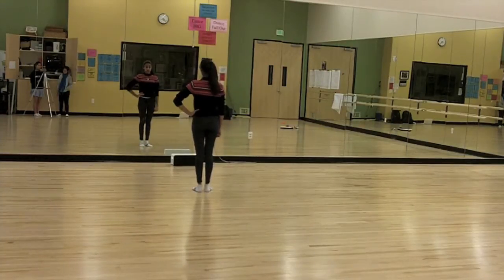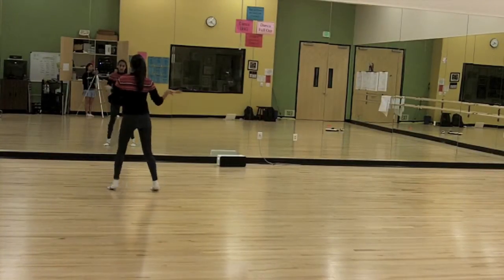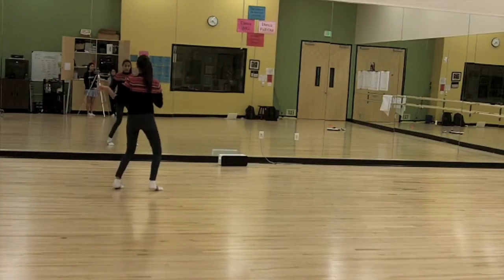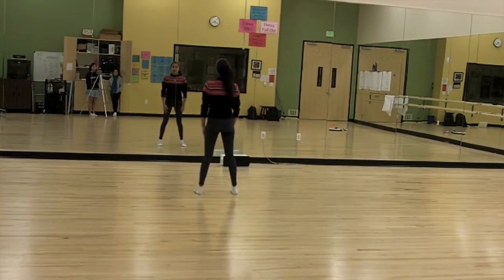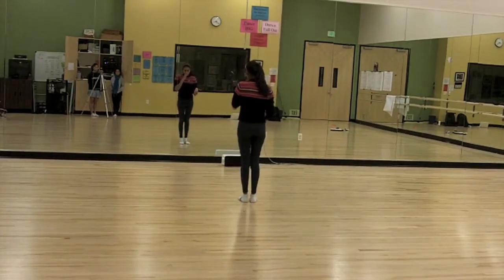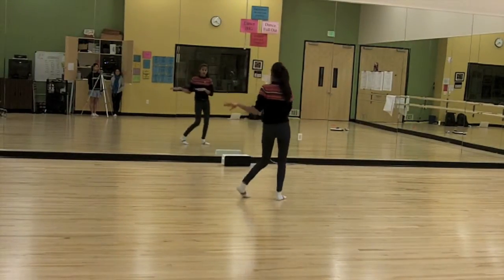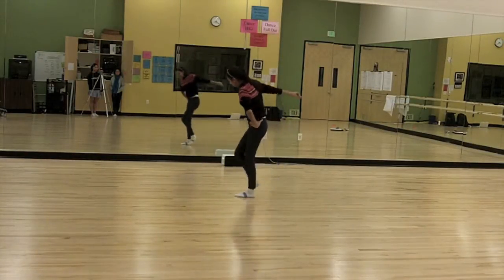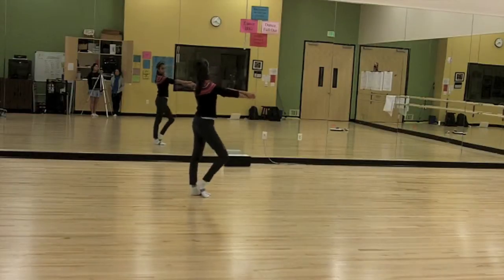The Twist (counts)